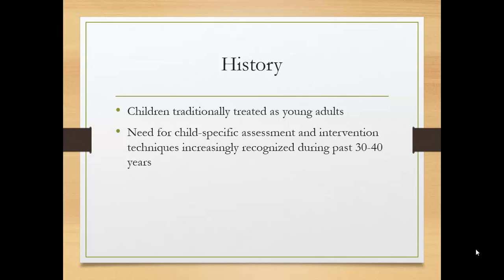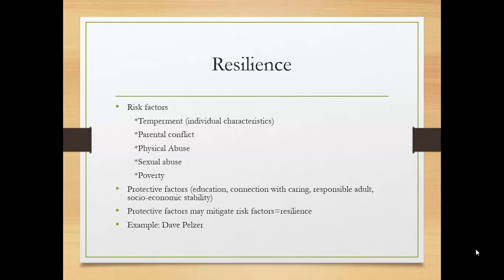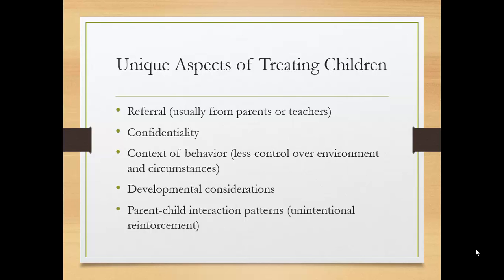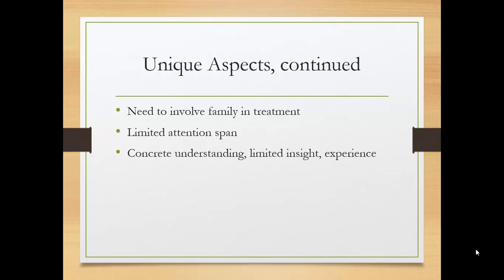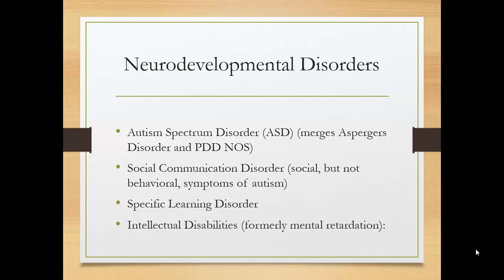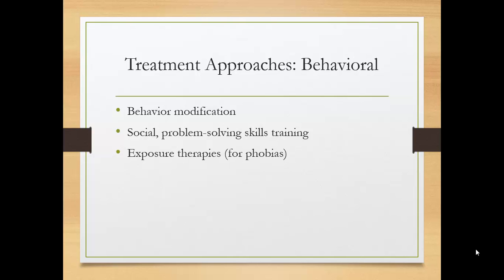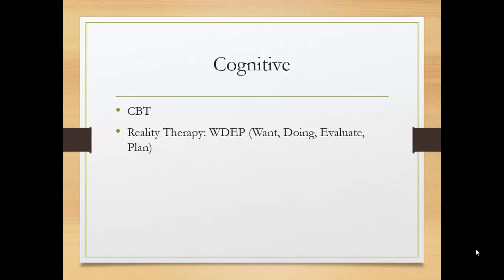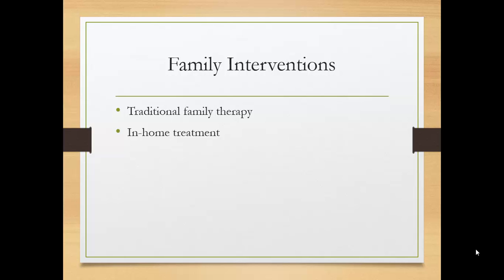Clinical Child Psychology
Clinical child psychology lecture for LCC International University PSY 412 (Clinical Psychology) course